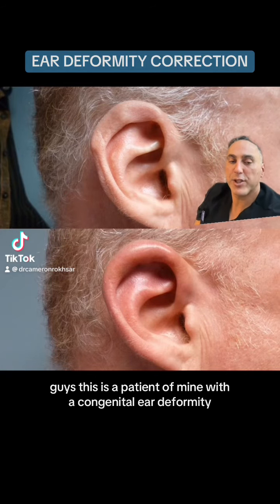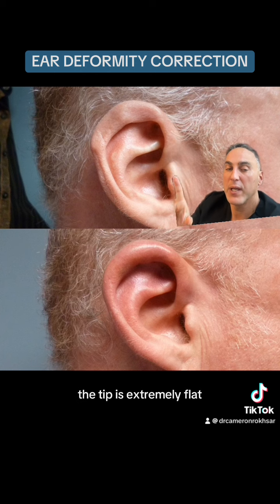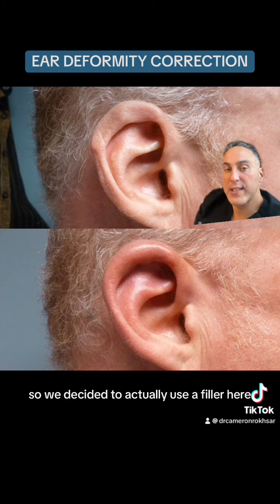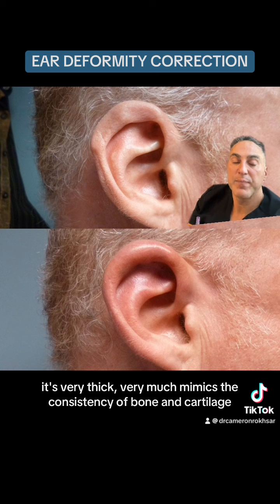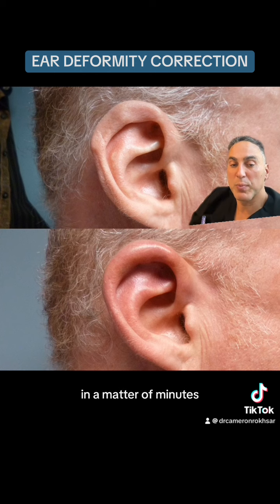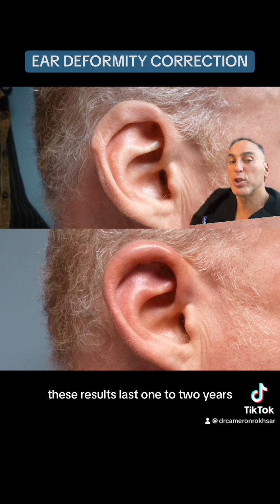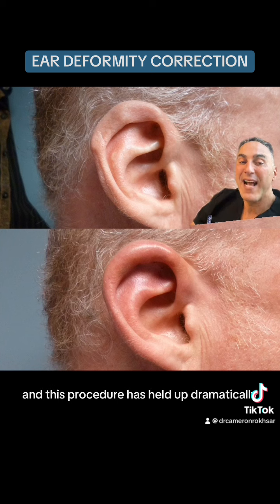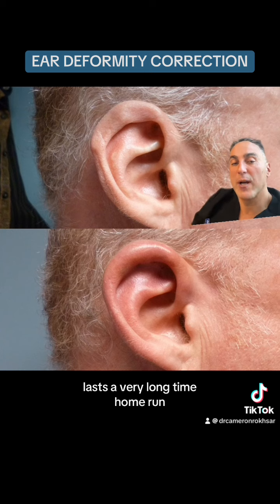Ear Deformity Correction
This is a patient of mine who was born with a defect in the cartilage of one of his ears, which gave the appearance of a very flat rim on the top of his ear. I was able to correct this deformity in a matter of minutes using a filler called Radiesse.

Pain level: 1
Recovery time: None
Number of sessions: 1
Duration of results: 1-2 years and possibly much longer
Procedure name: Radiesse for correction of congenital ear deformities